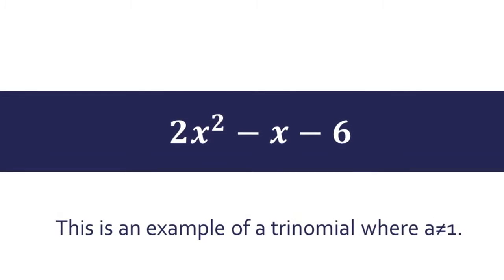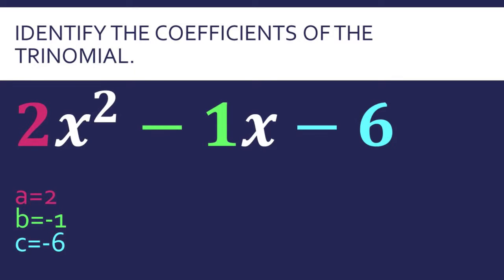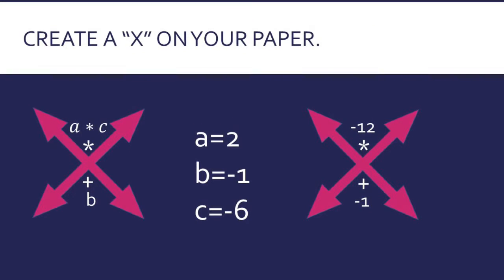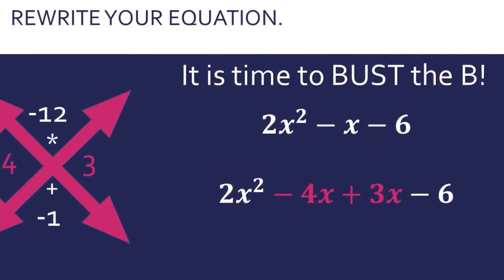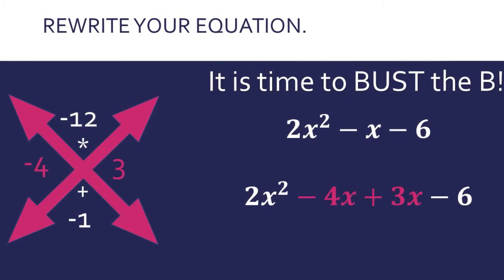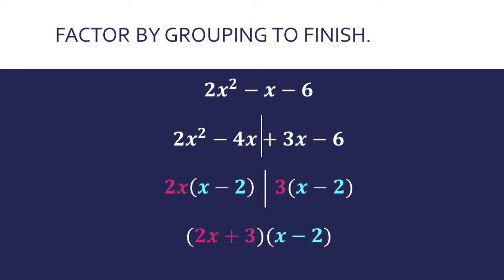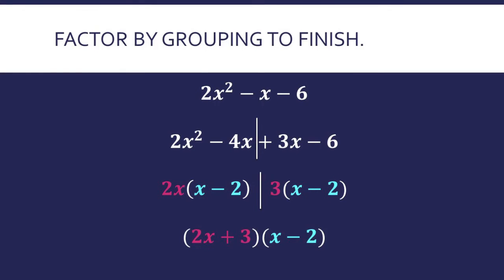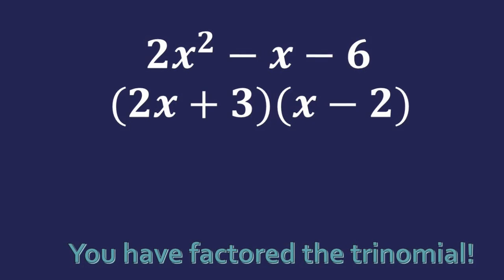Hill, Logan Video -Factoring